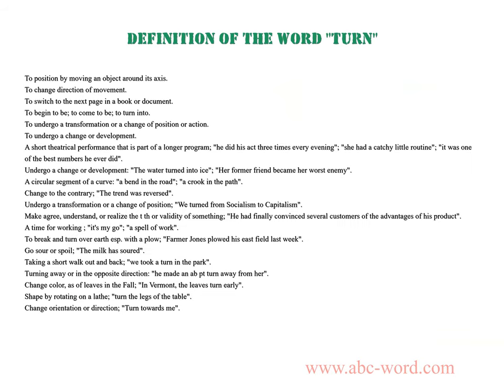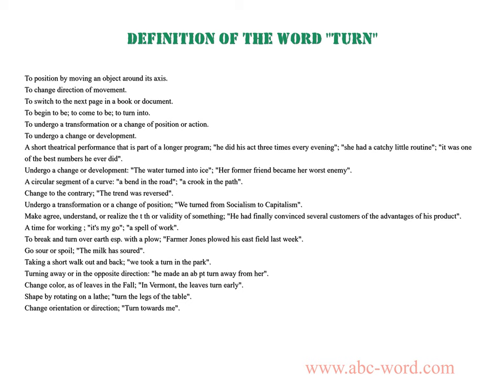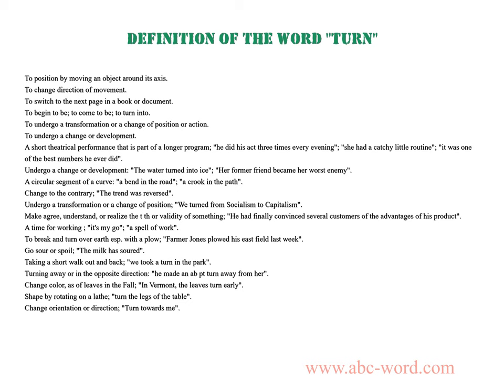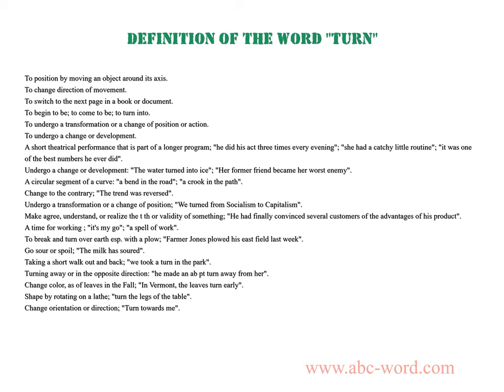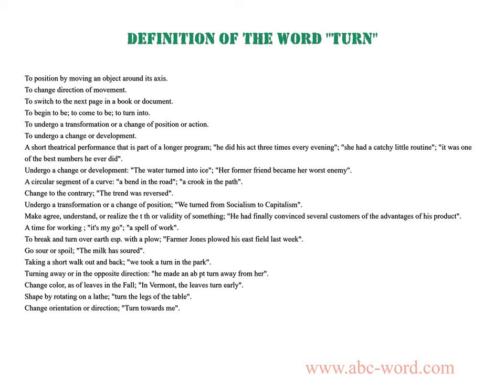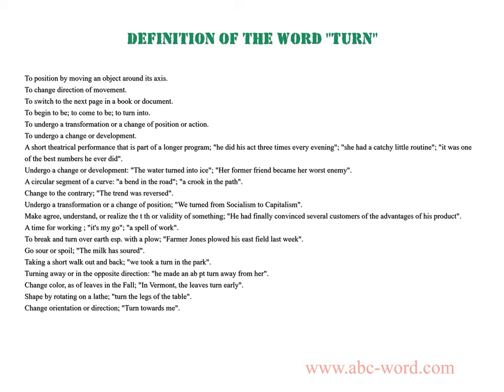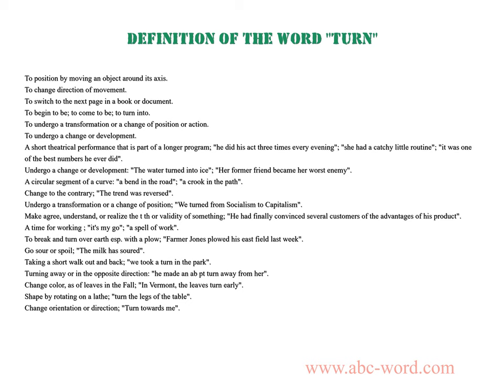Definition of the word "Turn"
you will find full information about this word "turn".
From the video you will learn the definition for the word turn. The lexical meaning of the word turn. What does the word turn mean? And much, much more...